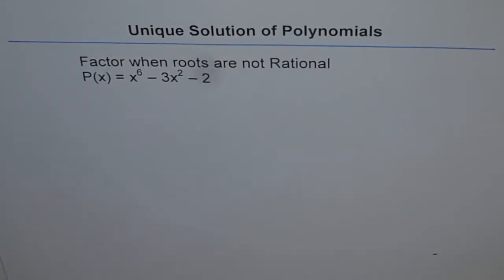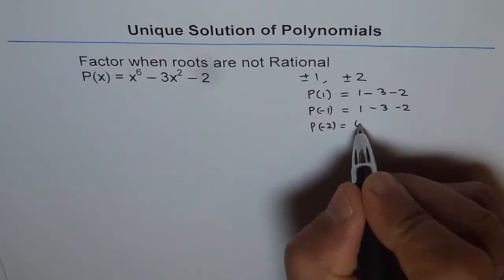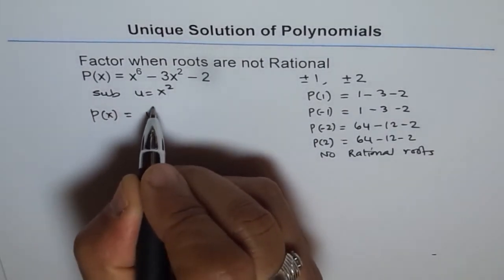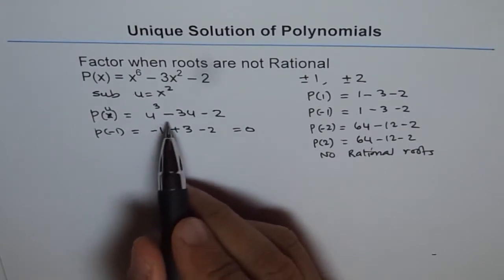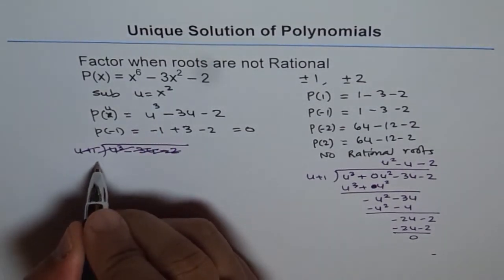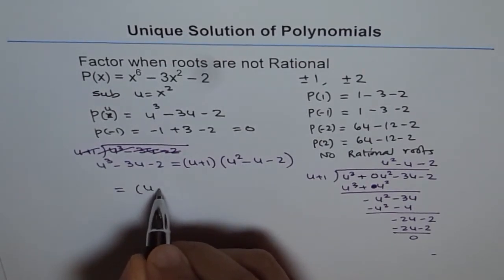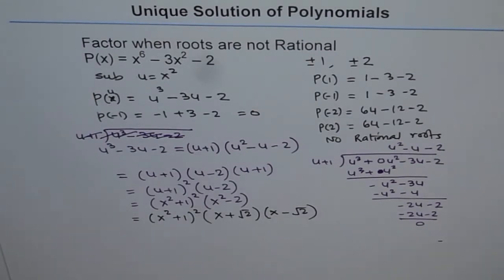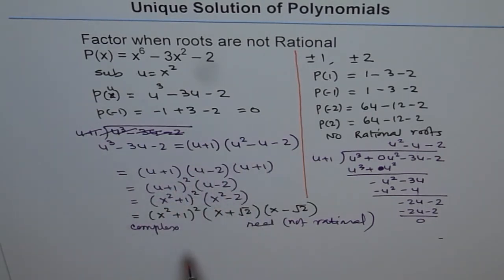Factor Polynomials When Roots are Not Rational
It is difficult to factor polynomials if the roots are not rational.
Here is a strategy which can help in such a situation.